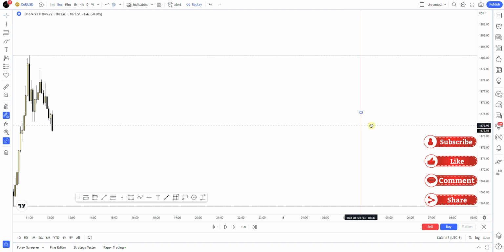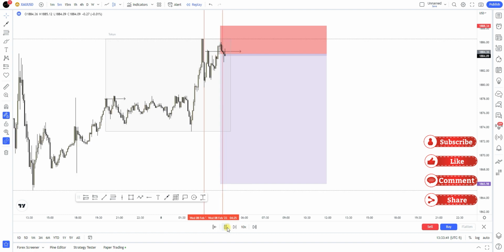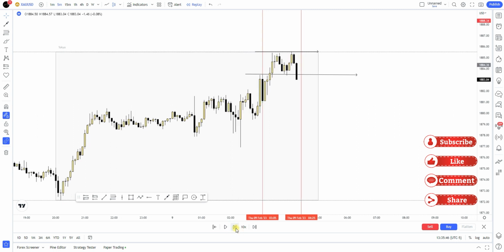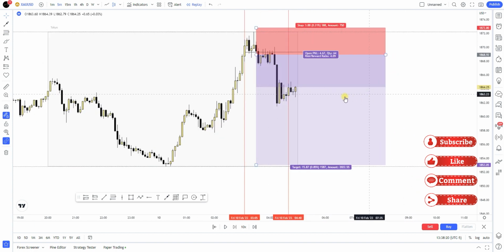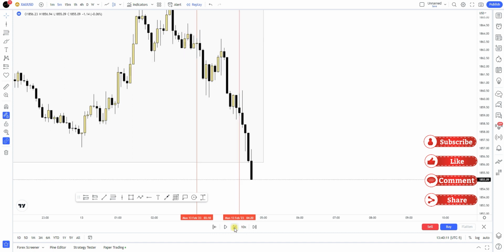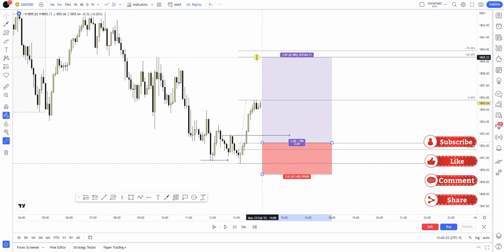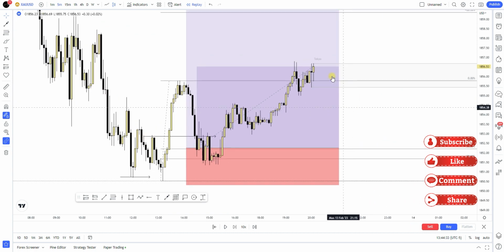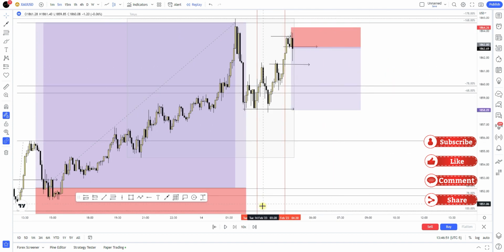Unbelievable XAU/USD Trading Strategy - Did I Just Unlock the Secret to Gold Trading? Asia Session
Unbelievable XAU/USD Trading Strategy - Did I Just Unlock the Secret to Gold Trading?
In this video I'll walk you through a Asia session strategy I just spotted, I think this can be used for XAU/USD, XAG/USD and other Forex pairs.

These videos are for educational and entertainment purposes only. Investing of any kind involves risk. While it is possible to minimize risk, your investments are solely your responsibility. It is imperative that you conduct your own research. I am merely sharing my opinion with no guarantee of gains or losses on investments.